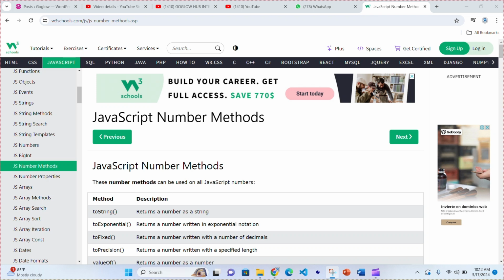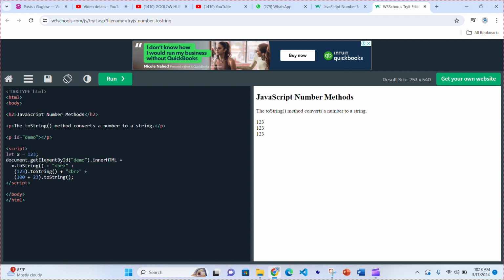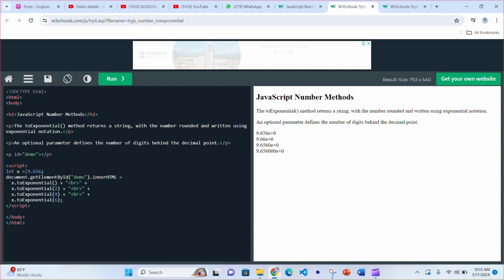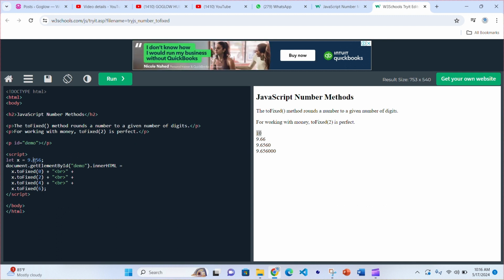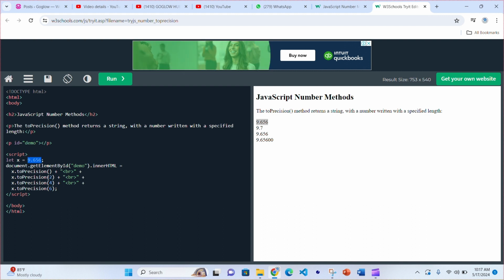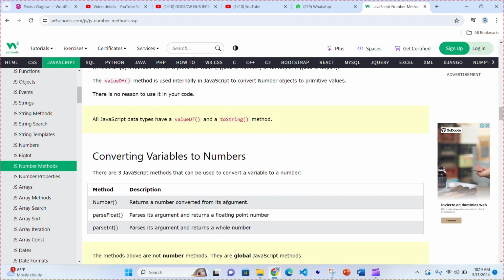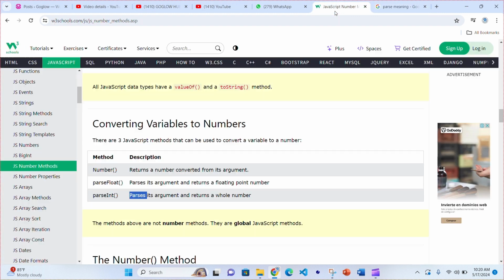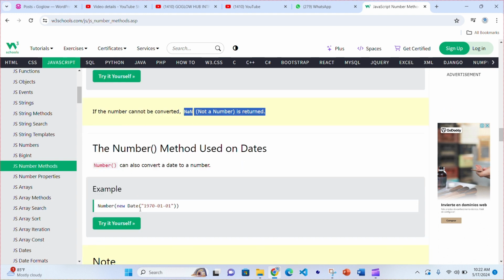GOGLOW HUB JAVASCRIPT NUMBER METHODS 1